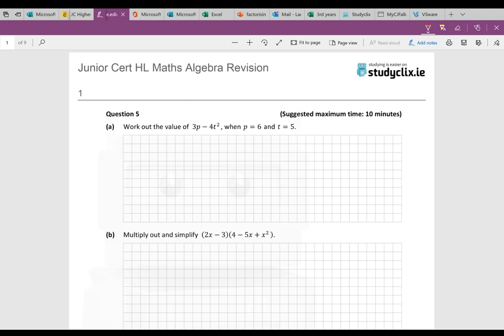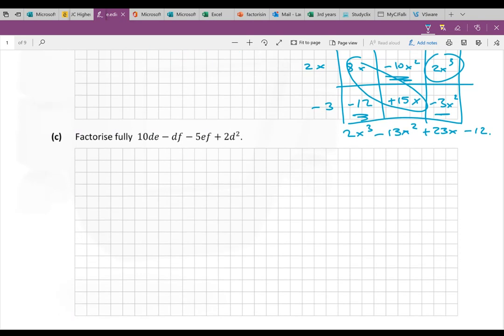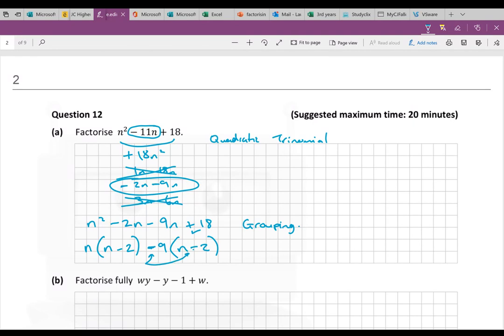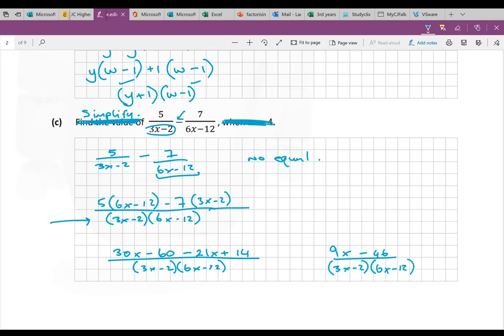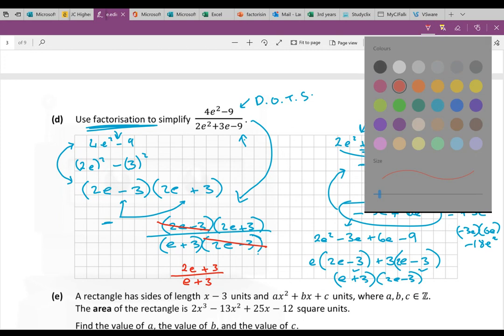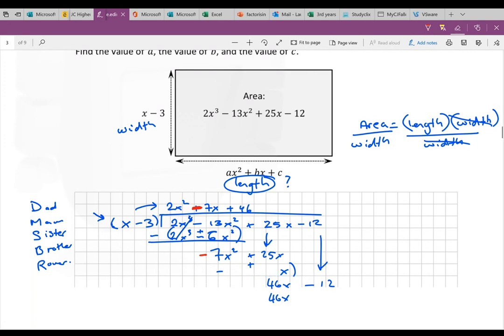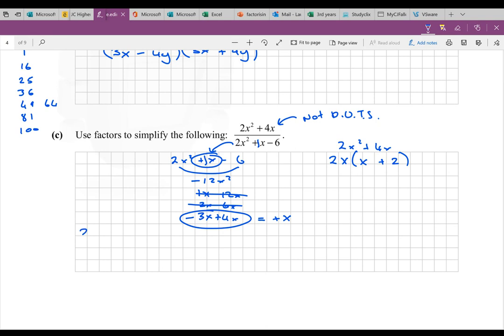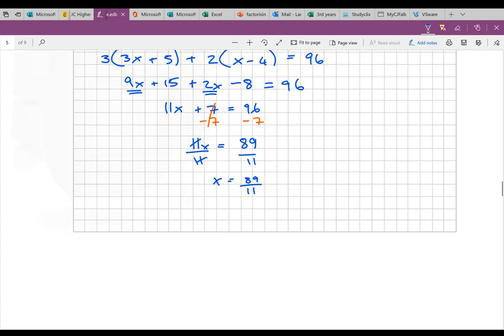JCHL Algebra and factorising revision